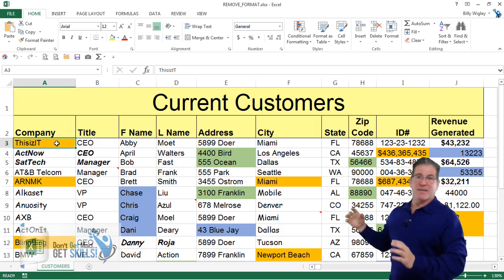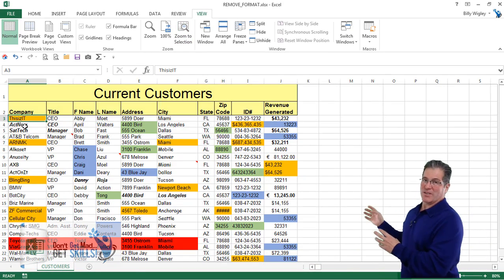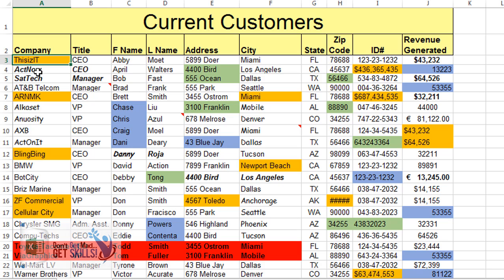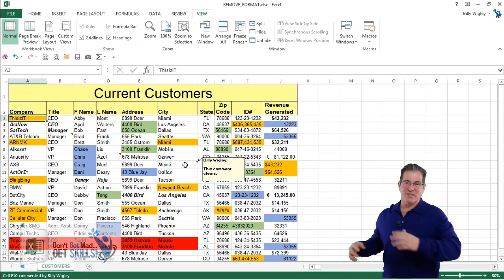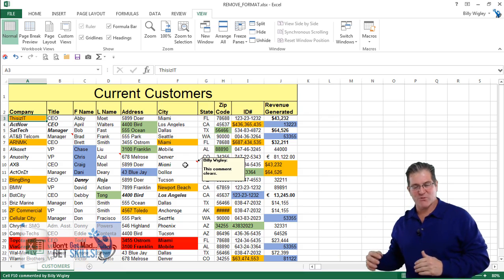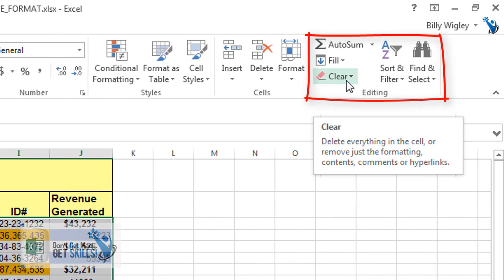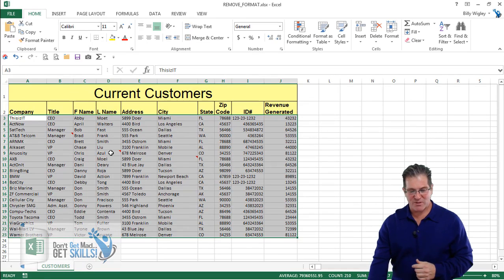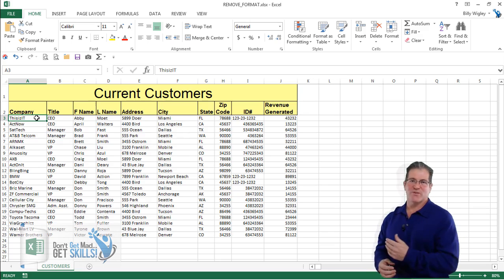Check Out This Excel Formatting Quick Tip! ⭐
Learn how to use the Clear tool in the Editing group to quickly clear formatting, and Comments. You can download the spreadsheet and follow along. Keep on learning!.